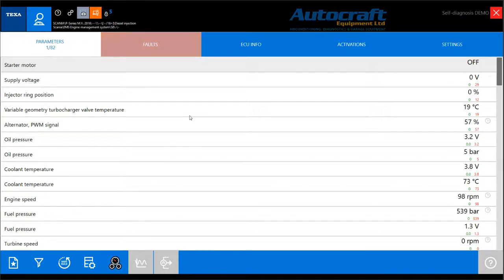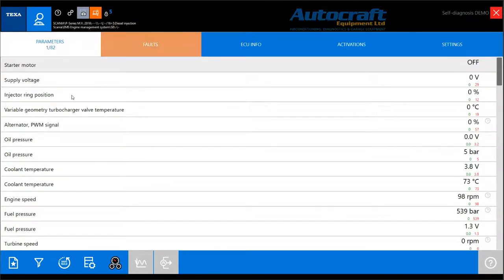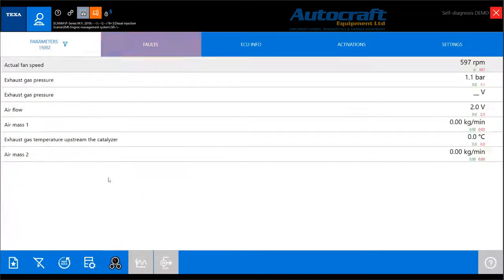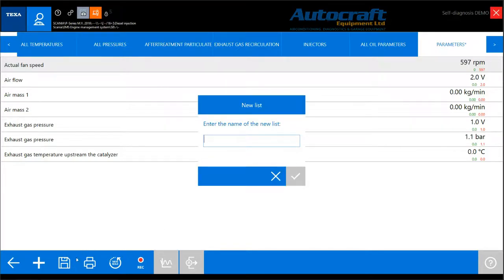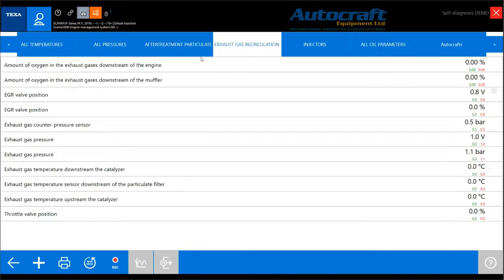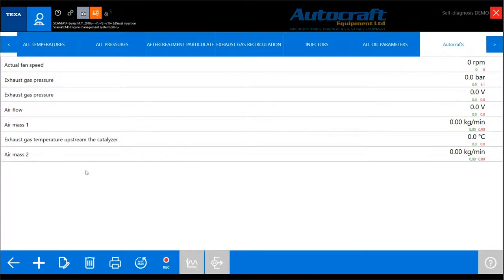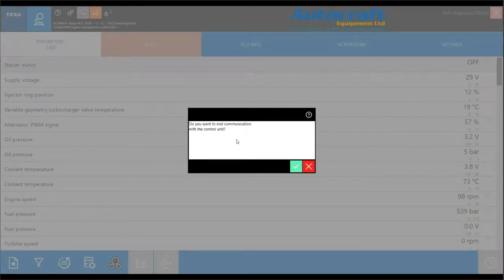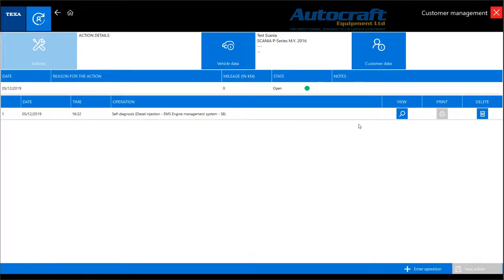TEXA Parameters "Live Data"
Help topic for TEXA Diagnostics IDC5, parameters or "live data" from Autocraft Equipment Ltd.